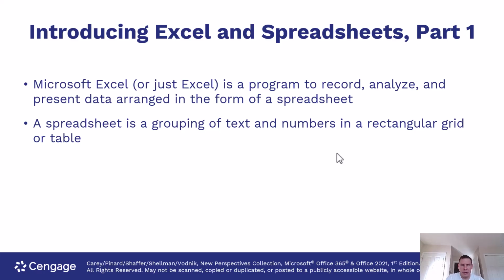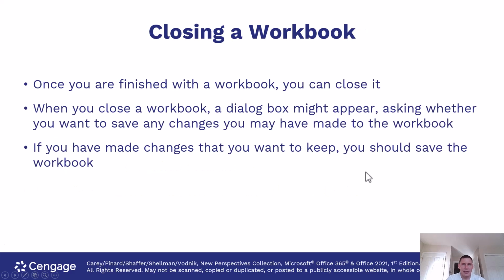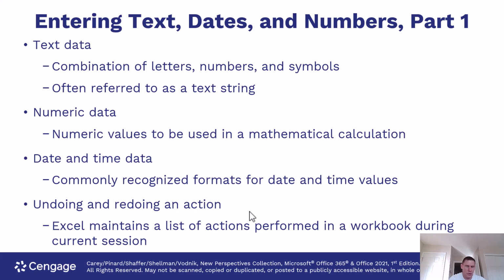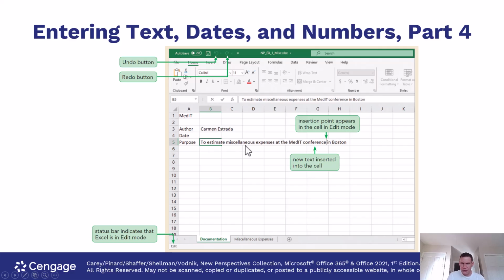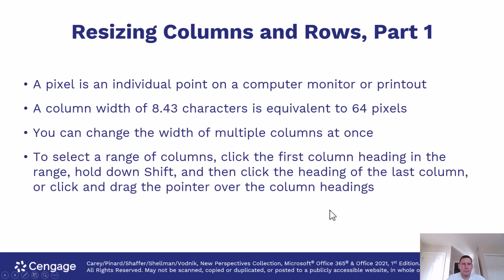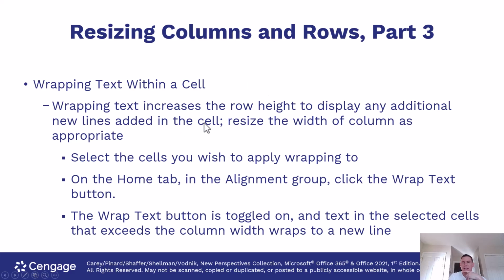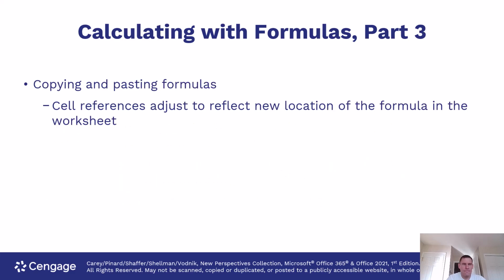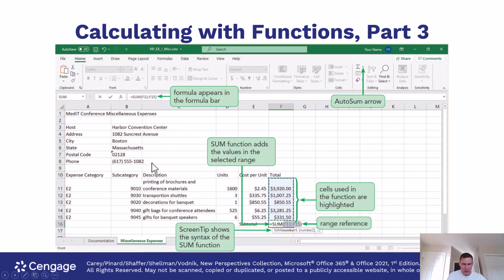Getting Started with Excel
Check out this video on Getting Started with Excel